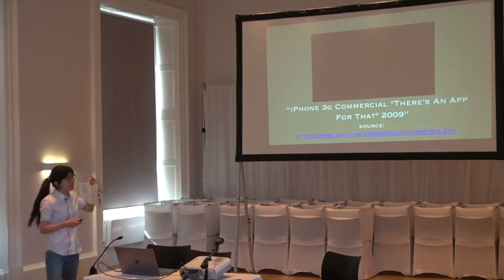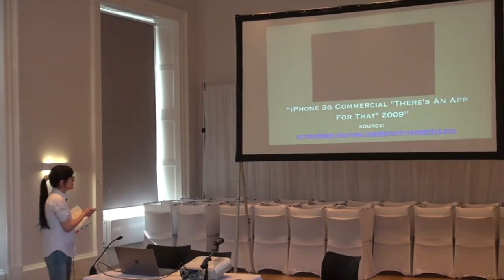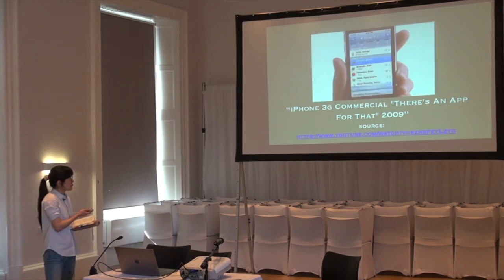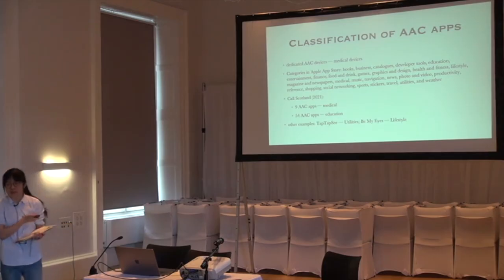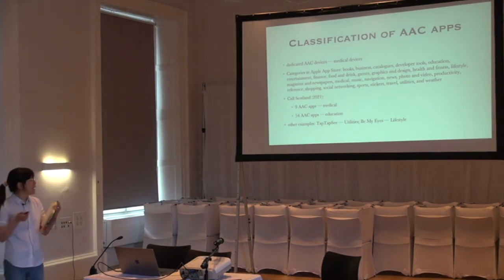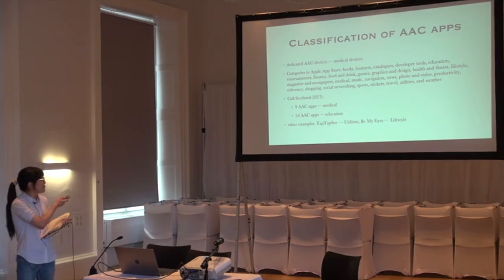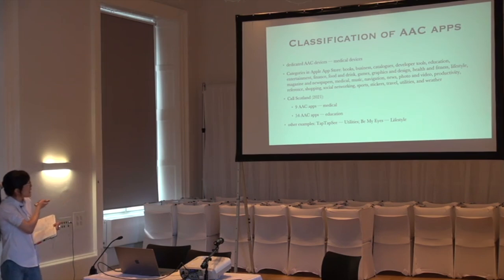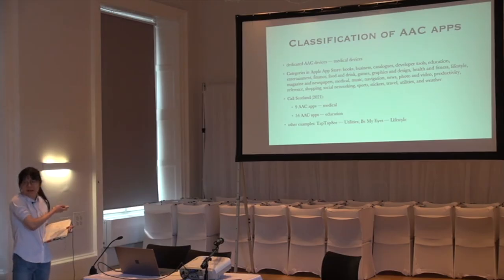Yu-Chen Lin (STIS): Development of augmentative and alternative communication technologies